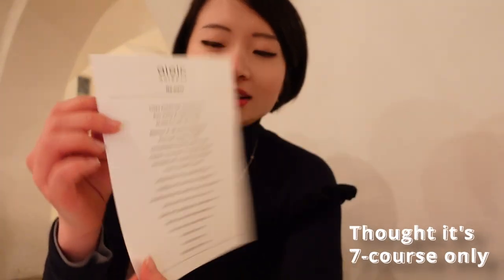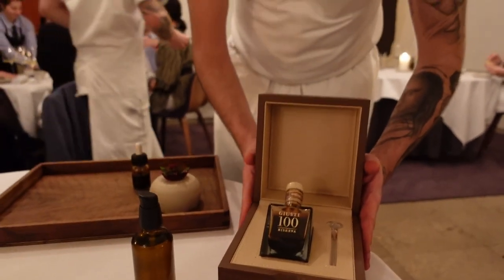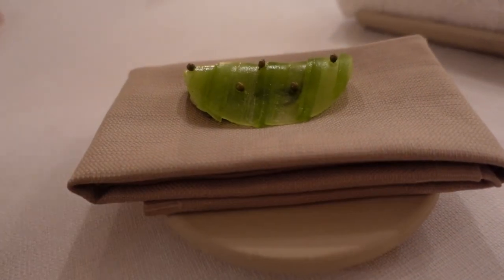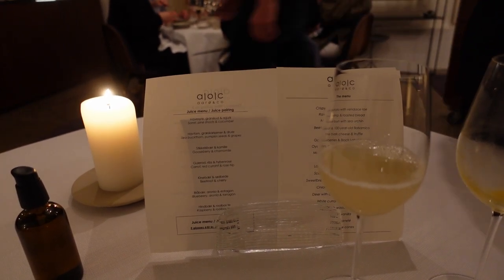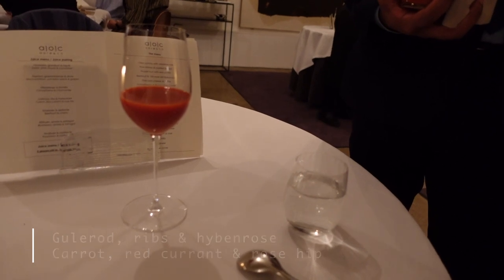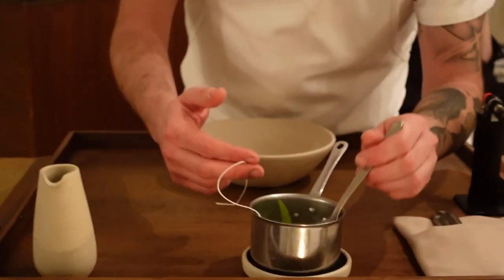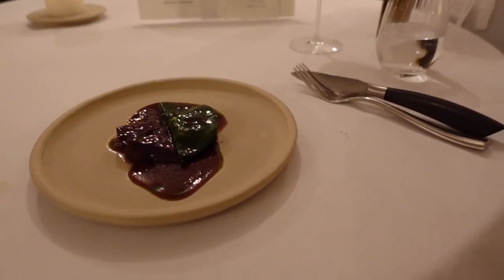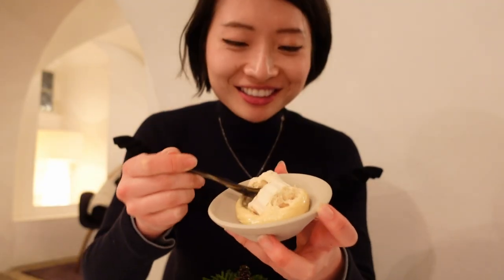19-Course Tasting Menu at Restaurant a|o|c - a Two Michelin Star restaurant in Copenhagen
Throwback to the 19-course tasting menu at restaurant a|o|c. Some places are worth the time and some places are ready for creating memories, and that’s how the night at this Two Michelin Star restaurant speaks to me and how a|o|c presents in its take on danish cuisine.

Chapters
0:00 Intro
2:02 Bon Appétit & 5 Snacks
5:41 Main Course
20:11 Dessert
23:05 Outro
Just want to share a bit positive energy with the world through the youtube community.
Gym, books, lifestyle and every tiny kindness in life.
Say hi, don't be a stranger.